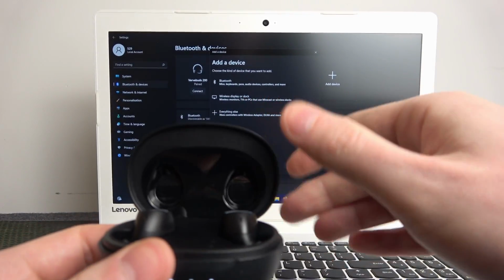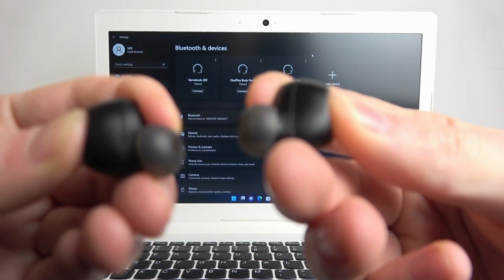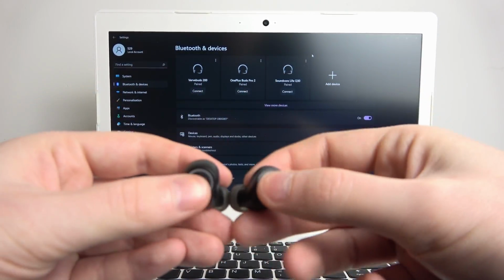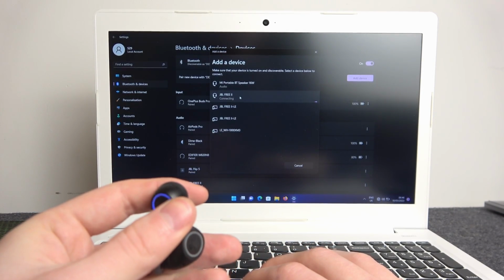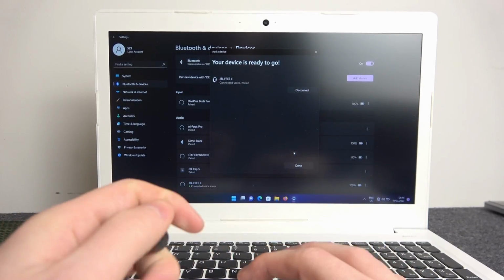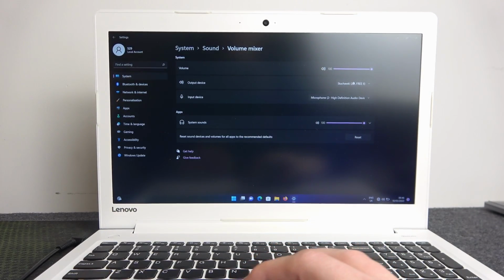How to Pair JBL Free II with Windows PC / Laptop – Pair Headphones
Hi there! Have you ever been wondering how you can Pair your JBL Free II with PC or Laptop? In today's video we're going to show you how you can pair your JBL Free II with PC or Laptop just in a couple of simple steps. In case if you bought yourself a new JBL Free II, and finally wish to try them out, but have absolutely no idea how you can pair them with your PC or Laptop. So if you wish to learn how you can connect JBL Free II to PC, all you need to do is just watch this short video to the end, follow the instructions provided by our specialist and try to perform this operation yourself on your JBL Free II.

How to Pair JBL Free II with Laptop? How to Pair JBL Free II with PC? How to Connect JBL Free IIe with PC? How to Pair JBL Free II with Laptop? How to Link JBL Free II with Windows PC? How to Pair JBL Free II with PC? What are the steps to pair JBL Free II with Windows PC?